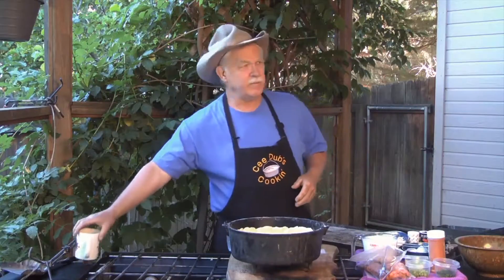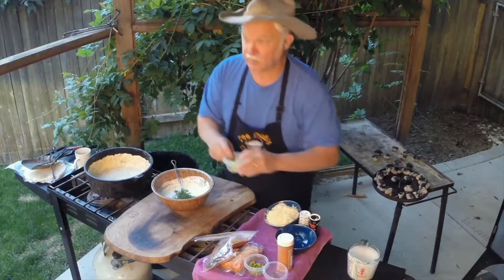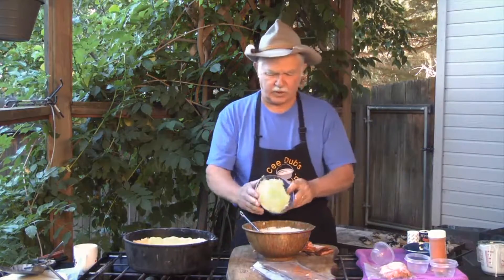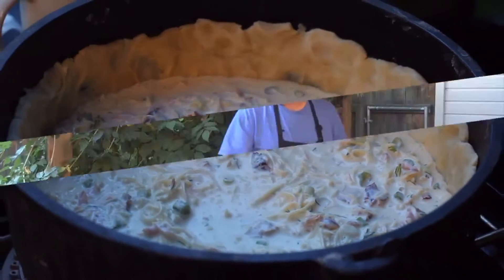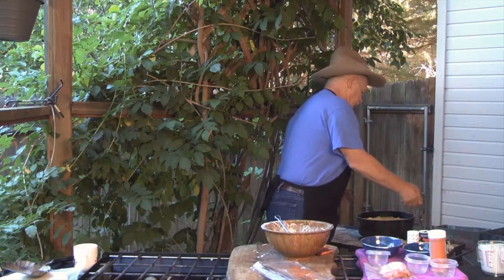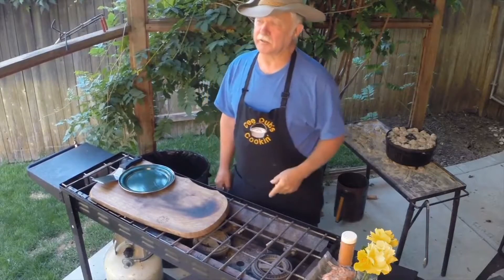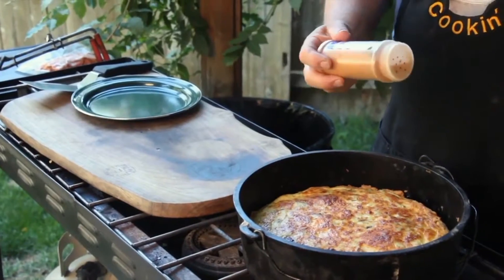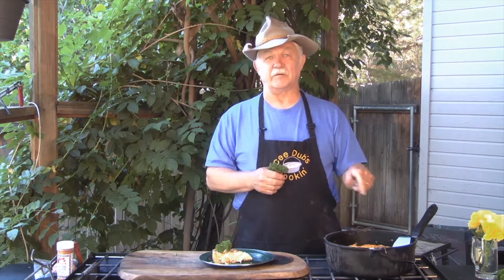Quiche Recipe in a Dutch Oven on The Sporting Chef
Quiche recipe from C.W. "Cee Dub" Welch who proves that real men do eat quiche, especially when it's prepared in a Camp Chef Dutch oven. From The Sporting Chef TV show on Sportsman Channel. Find out more about Cee Dub and learn how to cook anything with cast iron